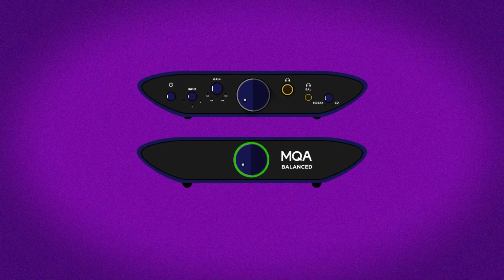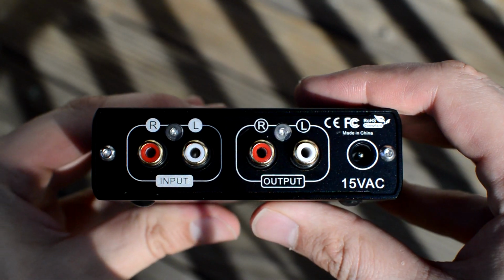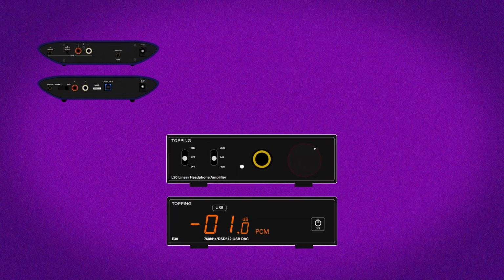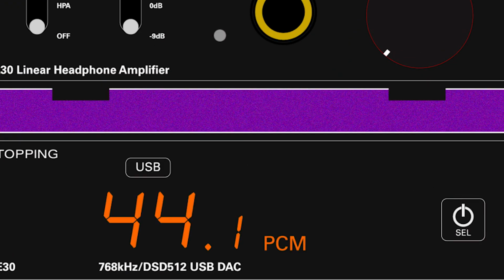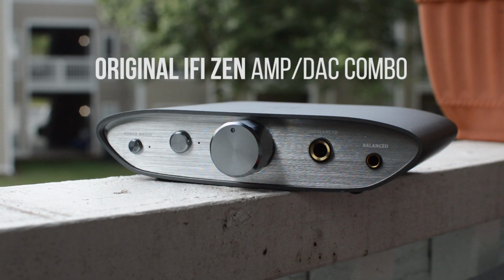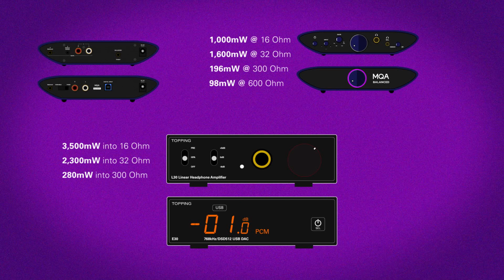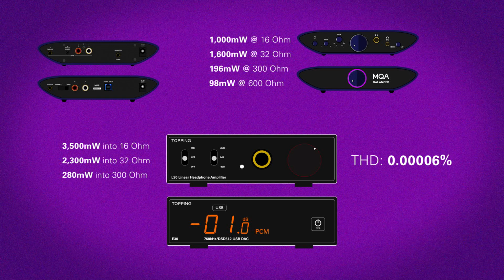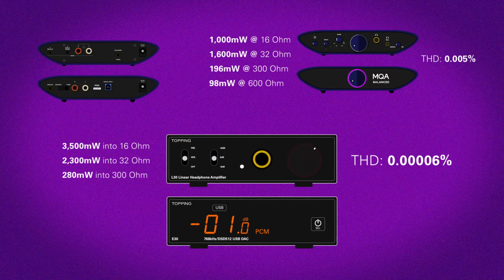🥊Topping E30 & L30 vs. iFi Zen CAN Signature 6XX! [Stacked Comparison!]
I hope you enjoyed this Topping E30/L30 vs. iFi Zen CAN Signature 6XX comparison, and came away with some valuable insight. Questions? Comments? Requests? Leave them down below! I could really use your support, feedback, etc.

🔗Paid Links🔗
⚡Topping E30 On Amazon
⚡Topping L30 On Amazon
⚡iFi Zen CAN (Regular/Recommended) On Amazon
⚡iFi Zen Amp/DAC Combo (Original)

📰Guides///
⌚Timestamps
Build & Connections - 0:56
Features - 4:32
Guys I'm Eating Junk and Watching Rubbish, Better Come Stop Me + Sound/Power Comparison - 5:53
THD Discrepancy - 7:50
Final Word - 9:06